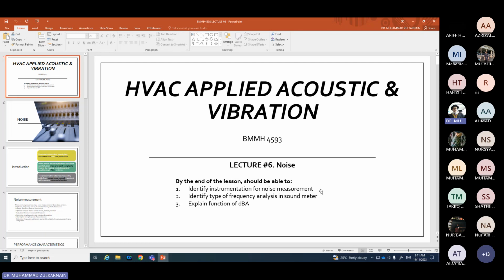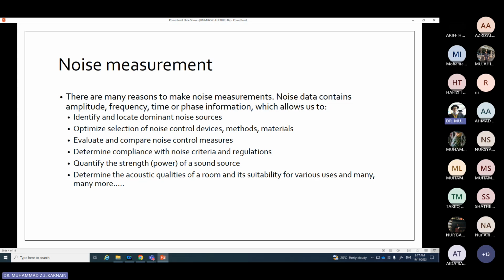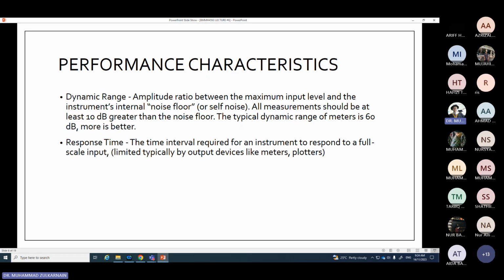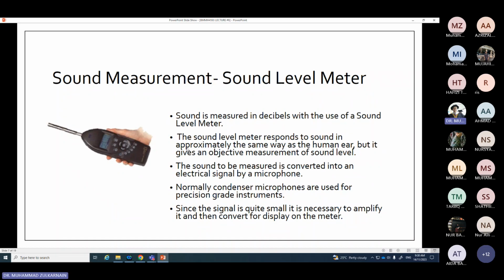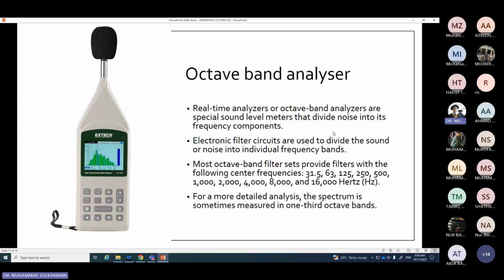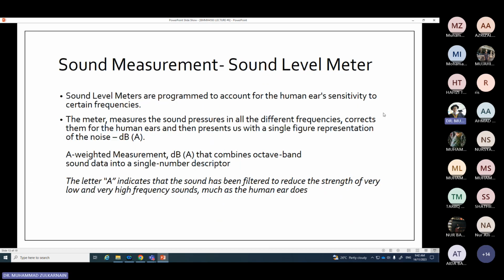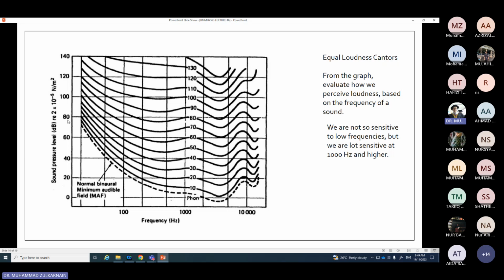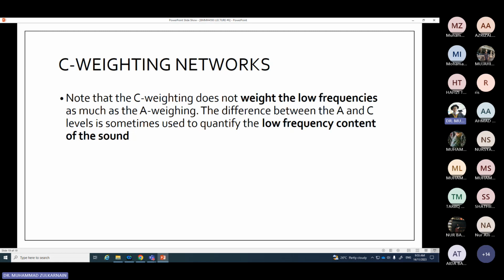BMMH 4593 Accoustic & Vibration of HVAC System 20231114 091052 Meeting Recording